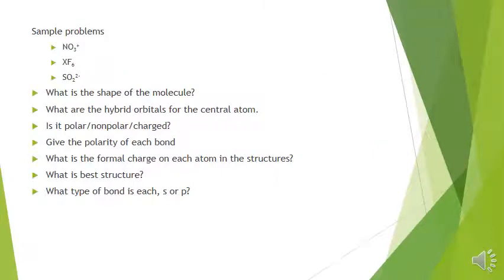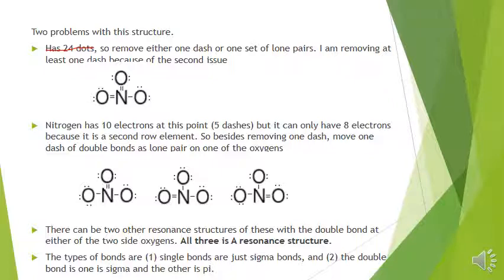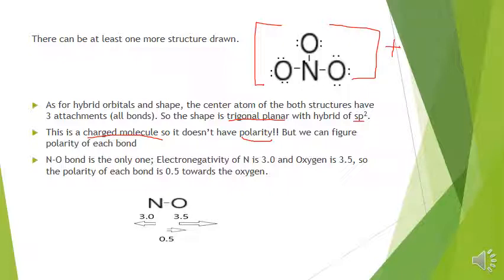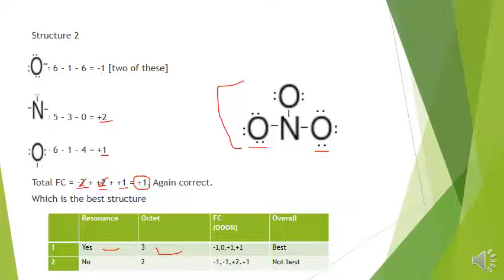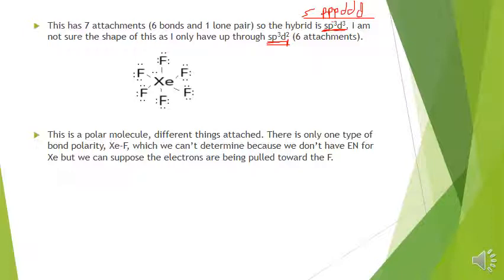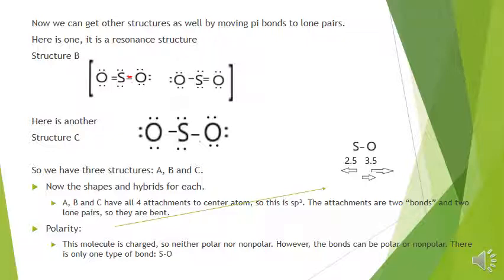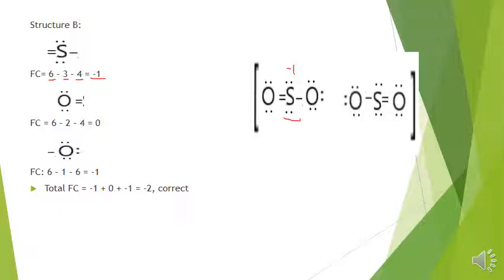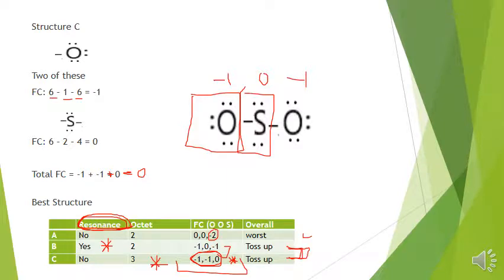Sample problems for Molecular Bonding Last Test